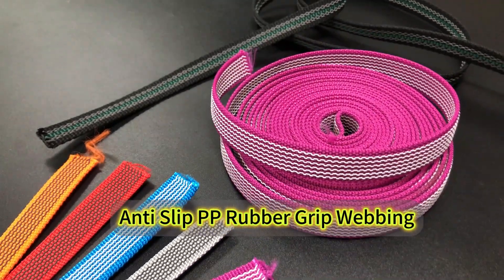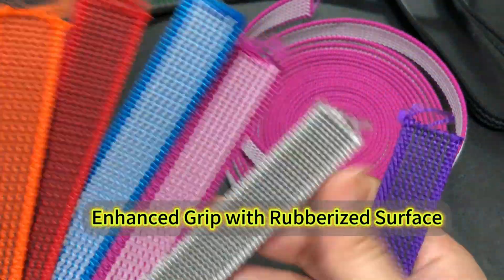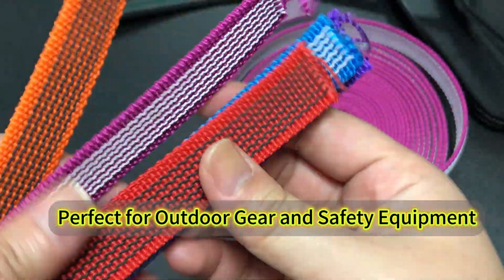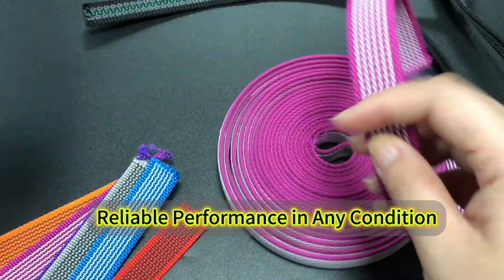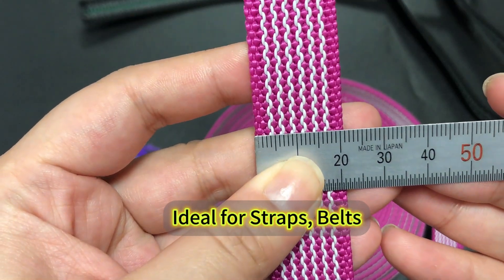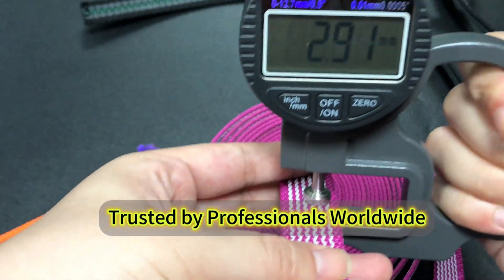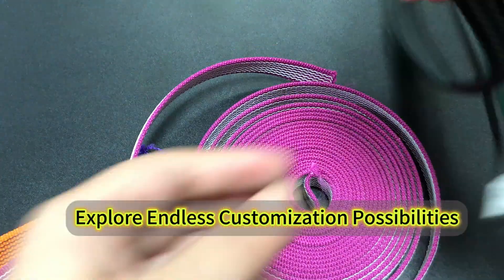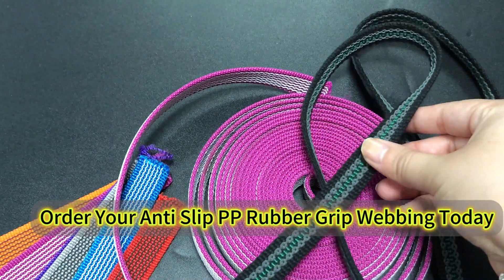Grip with Confidence: Anti-slip PP Rubber Webbing in Action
Explore the rugged performance of Anti-slip PP Rubber Webbing in our feature video. Designed for environments where a firm grip is essential, this webbing offers a reliable, non-slip surface that's perfect for both outdoor and industrial applications.

🔍 Product Features:

Durable polypropylene base with integrated rubber for enhanced grip
Excellent resistance to abrasion and wear, ensuring long-lasting use
Available in various widths to suit a range of applications
Provides a firm, slip-resistant surface even under wet conditions
🛠️ Applications:

Outdoor gear such as climbing harnesses and rucksack straps
Industrial safety equipment like anti-slip floor tapes and machine guards
Sports equipment for added grip and safety
Custom crafts and DIY projects requiring a non-slip component